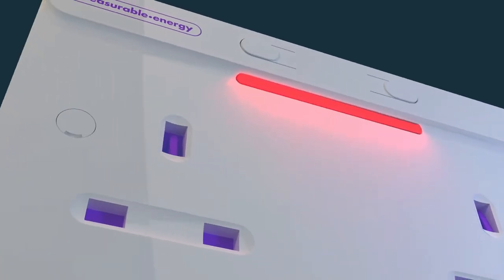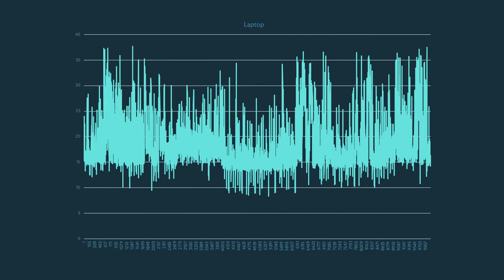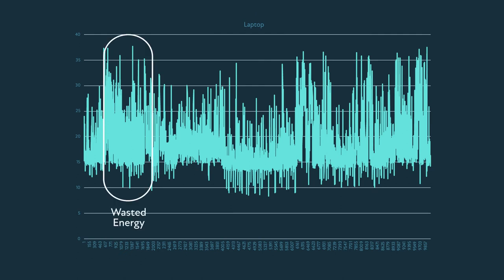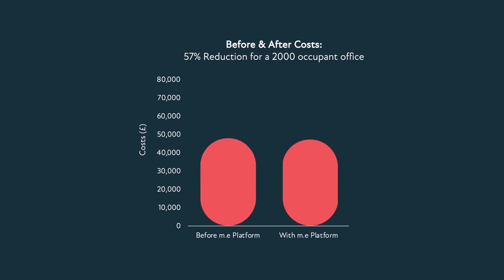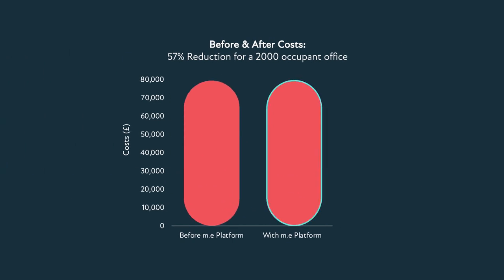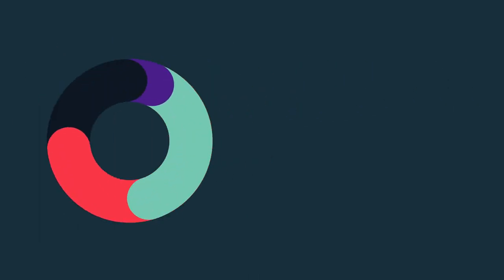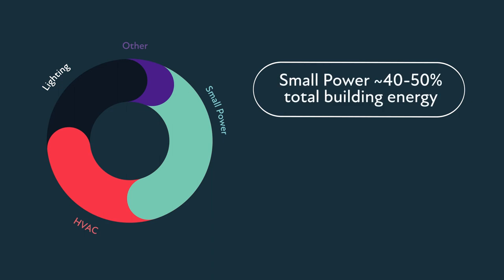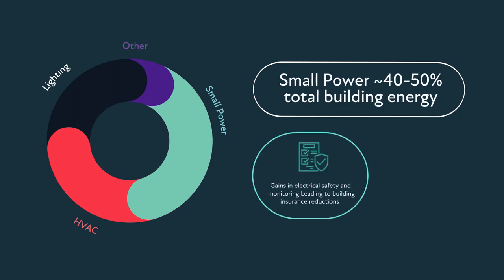measurable.energy plug sockets and data.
A quick intro to the measurable.energy solution.